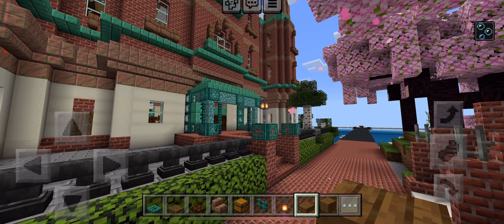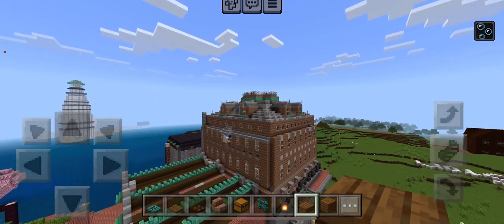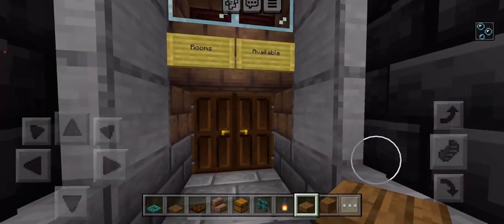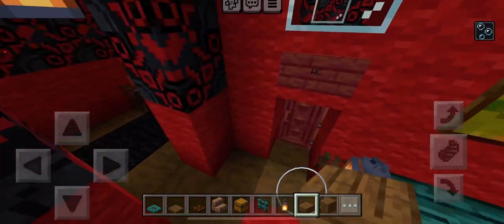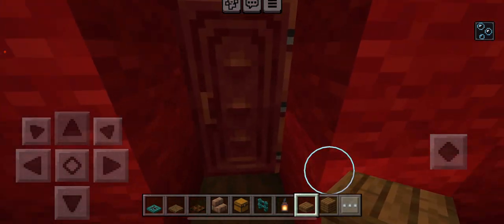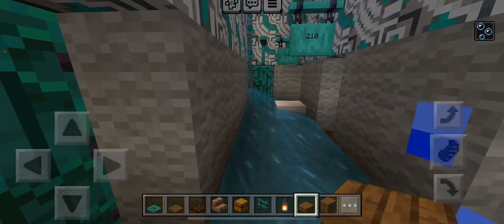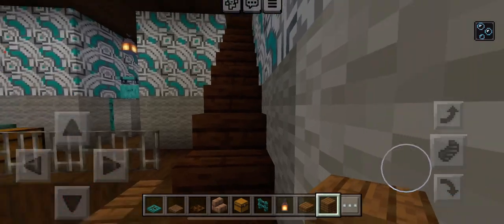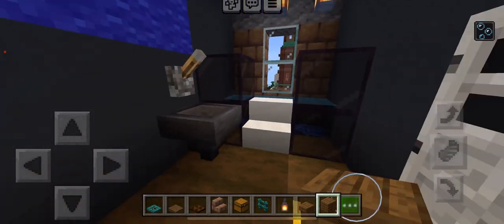Bostonish Boarding House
I have to get better at using a mic or at least not blocking the mic. The boarding house has a massive leak on the third floor bath, how embarrassing:) but isn’t it better to admit we aren’t all perfect?!